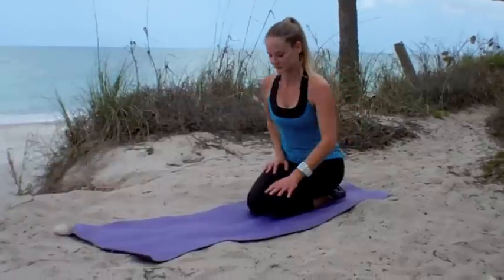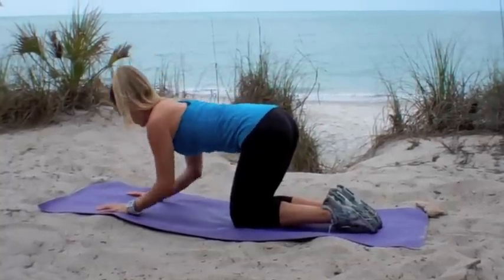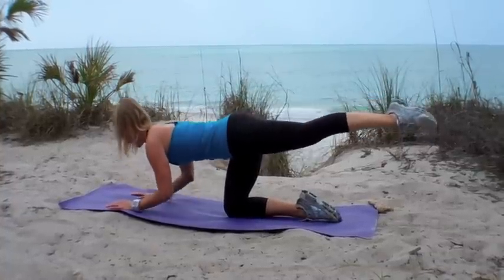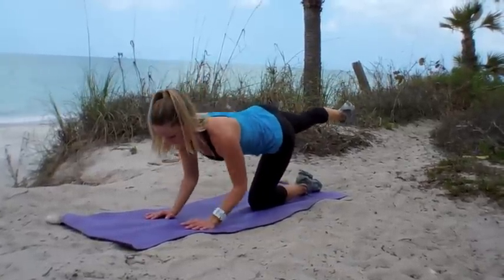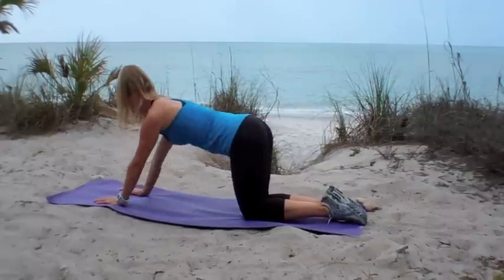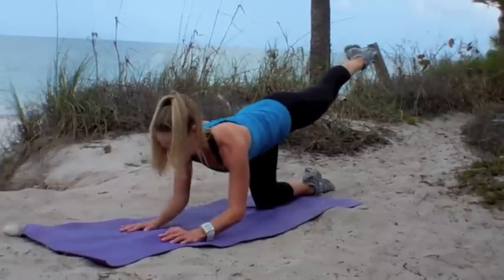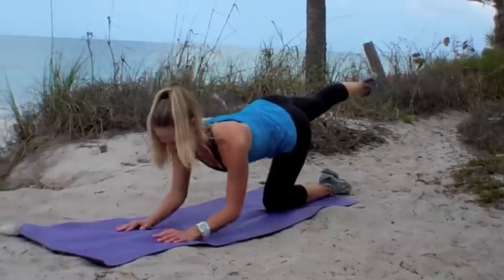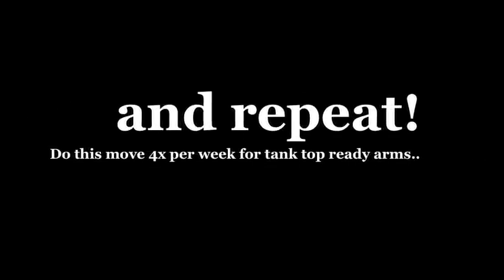Jessica Smith's Arm Flab Fighter | Shape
Sculpt sexy arms you'll want to show off.

Follow Shape on FACEBOOK: po.st/ShapeOnFacebook
Follow Shape on TWITTER: po.st/ShapeOnTwitter
Follow Shape on PINTEREST: po.st/ShapeOnPinterest
Follow Shape on GOOGLE+: po.st/ShapeOnGooglePlus
Follow Shape on INSTAGRAM: po.st/ShapeOnInstagram